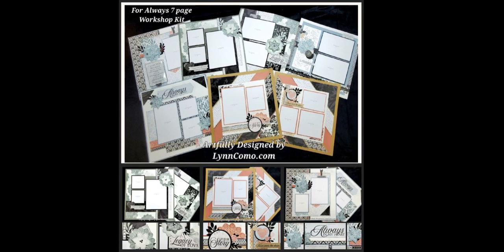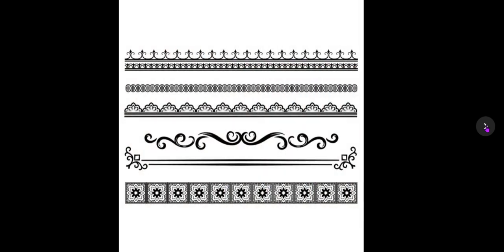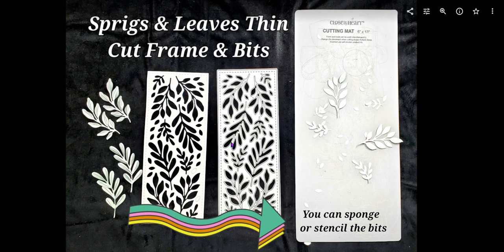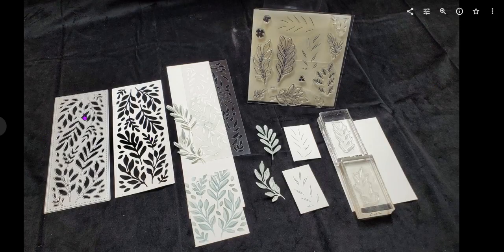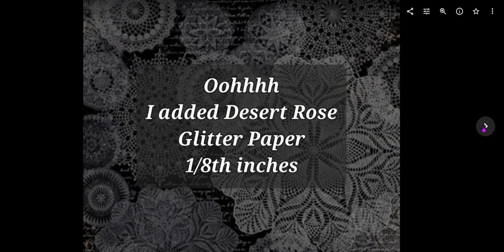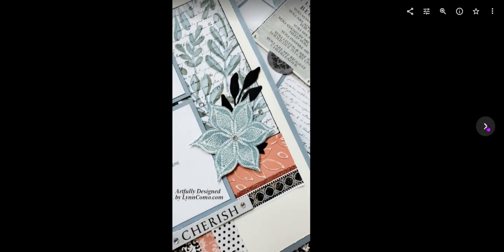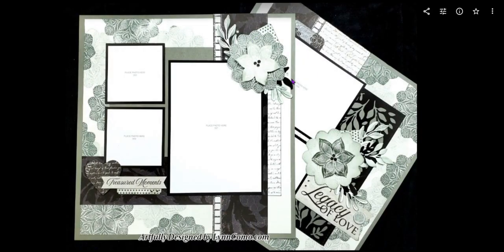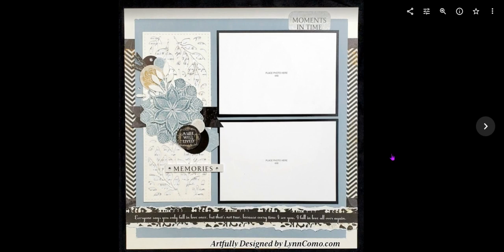FOR ALWAYS, Lynn's Scrapbook Designs & Kit featuring our NEW Sprigs & Leaves Bundle (4 products)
I wasn't sure I was going to be creating with our new For Always Bring Back my Pack.  But once I put my mind into creative mode and started playing with these new products, I couldn't resist them!  I love the results of this featured promotion (ends July 31st, 2023) for For Always Bring Back my Pack (originally featured in 2013). The updated sticker sheet and colors are beautiful!

In this video, I am going to show you the products I used and how well the new SPRIGS & LEAVES Line (stamp set, slimline thin cut, embossing folder and double stencil pack) work so well together! The ideas are endless and the look gorgeous!  Plus, it was super easy to do! I love when something that looks so hard, is really so effortless! When you have the complete set of Sprigs & Leaves (yes, we sell the bundle), you'll see what I mean in how it all works together.

Yes, the video will also contain all the artwork, with the details.
*Did you know I will be including FREE Video on how to do the special CUTS and save on paper?
*Did you know there will also be a FREE tutorial on using the Sprigs & Leaves line on these pages?

Well, come on then and watch the video!
*The artwork is absolutely stunning!
*The variety of colors with the Lace Doily stamp set is so pretty!
*Paired with the Sprigs & Leaves, you'll see how well it all works together!